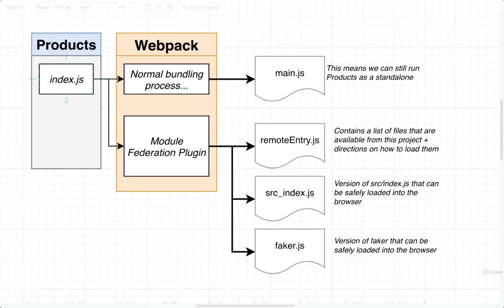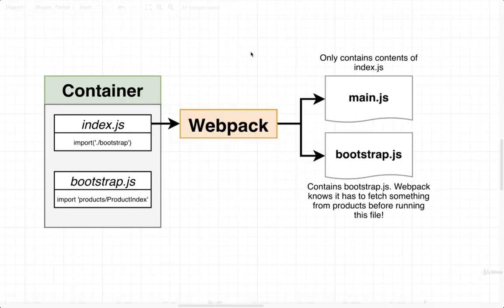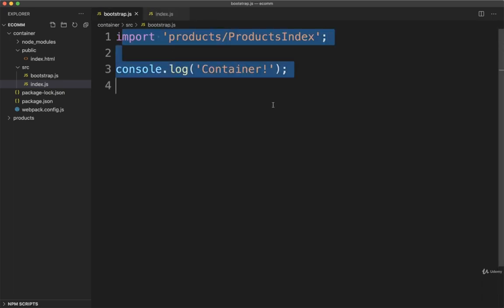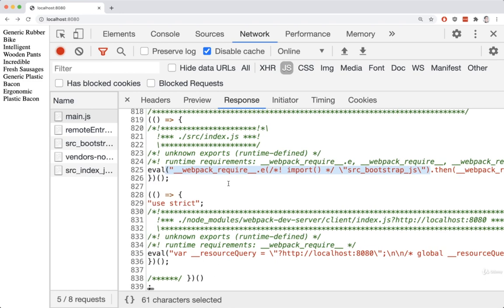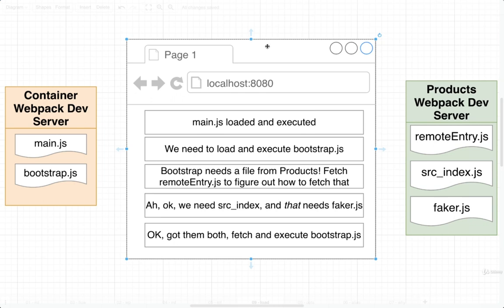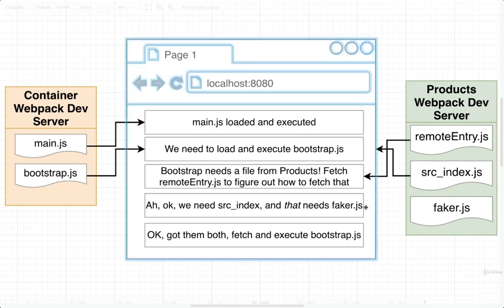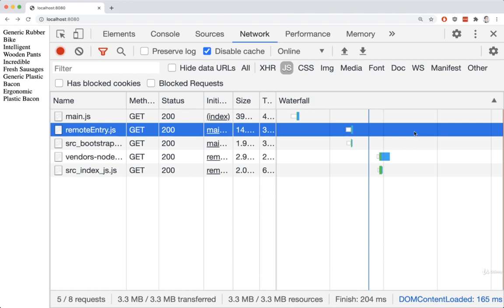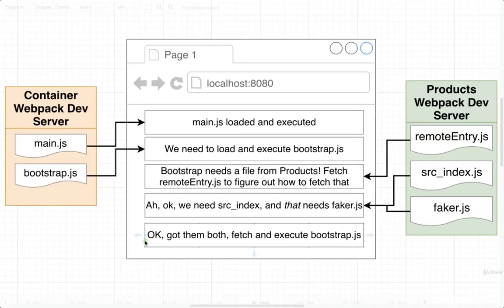013 More on Module Federation